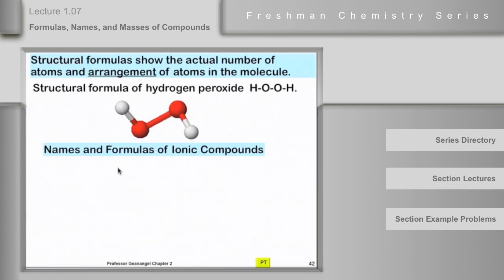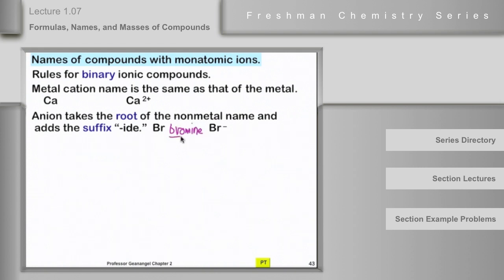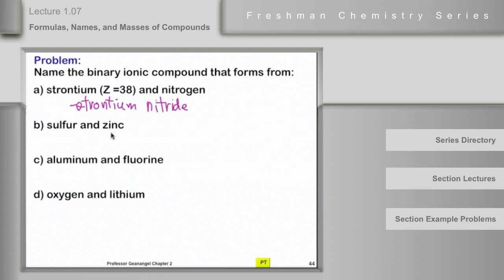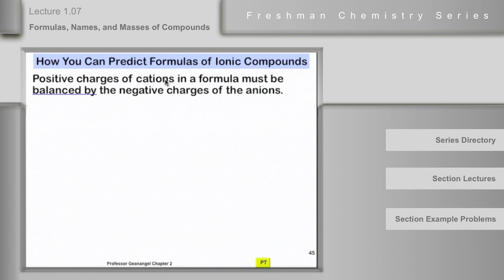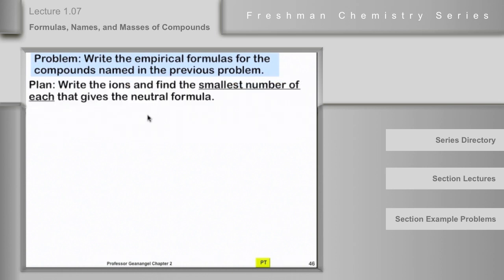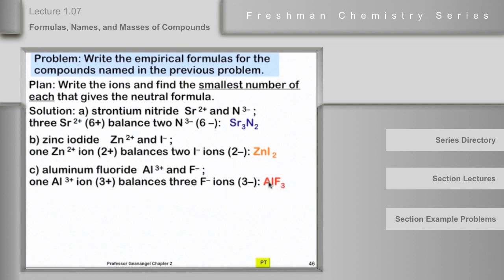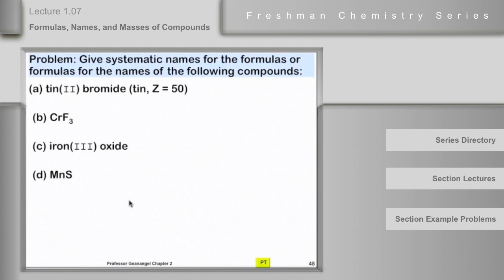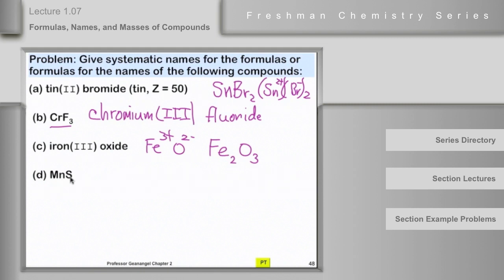Chemistry Help Lecture 1.07: Formulas, Names and Masses of Compounds - Part 1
In this Chemistry Help Lecture video, Professor Geanangel discusses naming binary ionic compounds, polyatomic ions in compounds, acid names from anion names, binary covalent compounds, and straight-chain alkanes, calculating molecular masses from chemical formulas, and representing molecules with formulas and models.